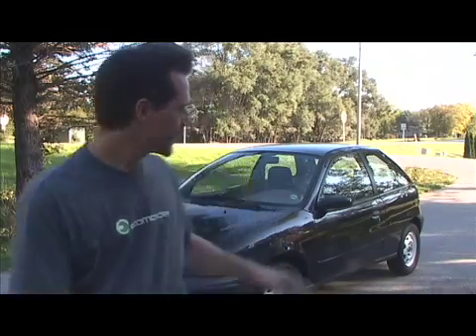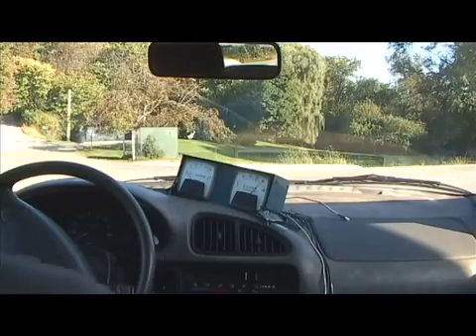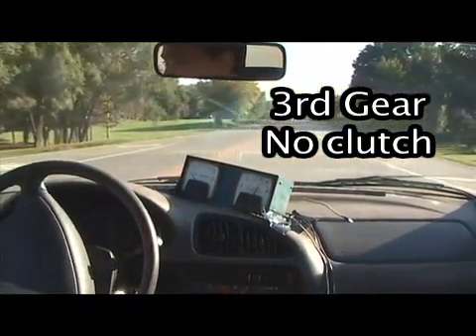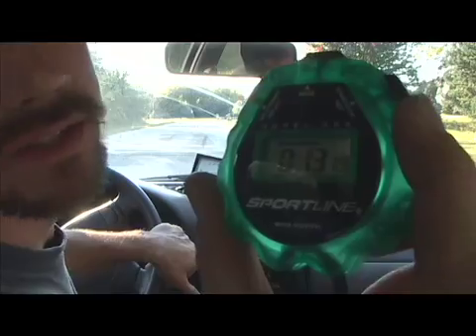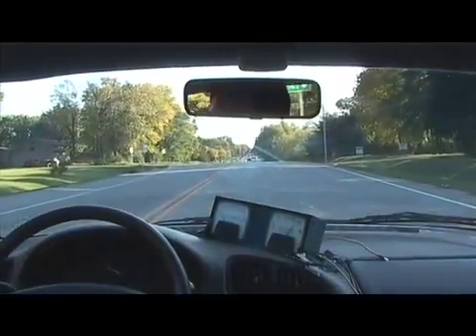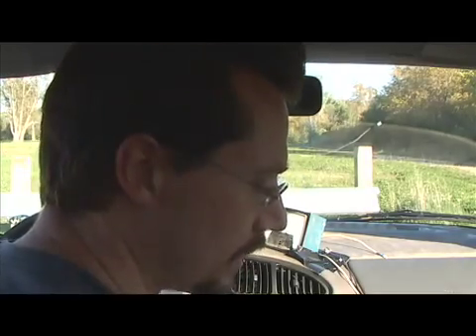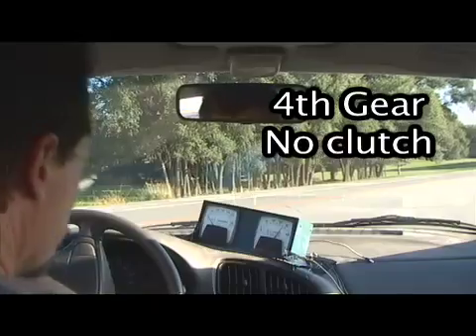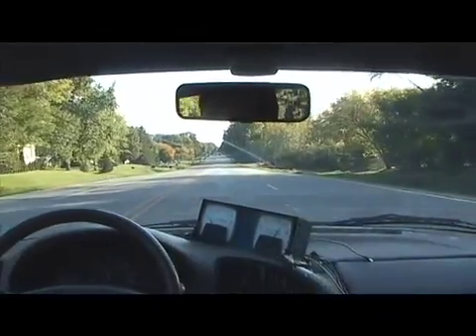EV speed testing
Zero to 30 testing of a home-built electric car.
Pulling away from a stop with an electric motor and NO CLUTCH. Comparing 3 gears.